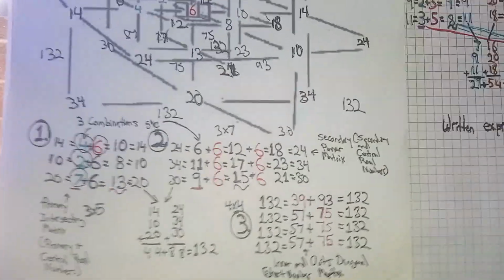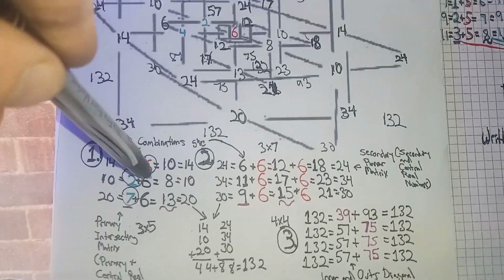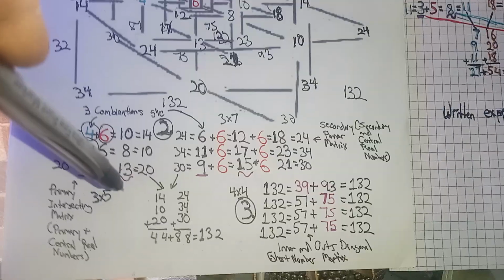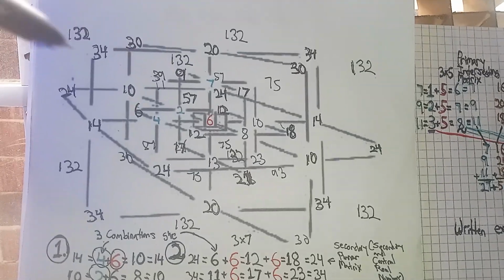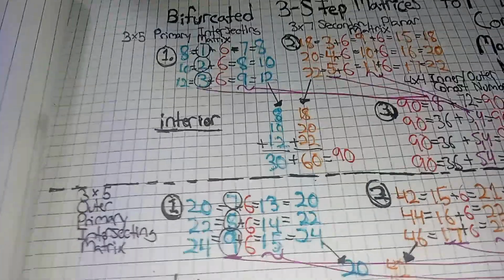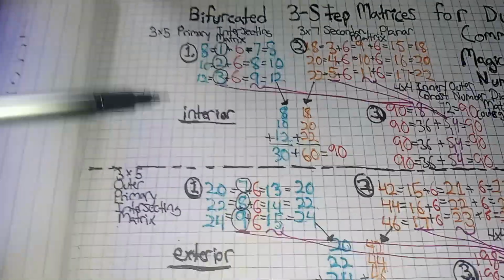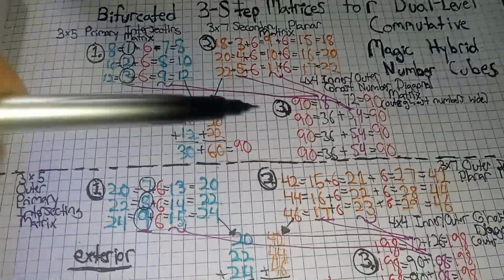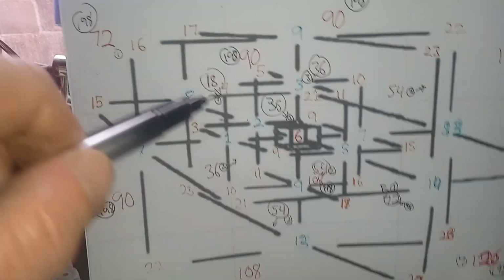Newly Discovered Dual-Level Commutative Magic Hybrid Number Cubes!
On a Magic Hybrid Number Cube, the Central Ghost Number disappears among the Primary Number walls of the inner cube, making room for the Central Real Number.  On a Dual Level Commutative Magic Hybrid Number Cube, the Outer Ghost Numbers disappear as well among the Inner Ghost Number walls, making room for the Outer Commutative Magic Hybrid Number Cube!

I give examples of commutative and apparently non-commutative Magic Hybrid Number Cube pairs where both levels check out correctly for the interior and exterior cubes when using modified
bifurcated interior/exterior 3-step matrices for these newly discovered Dual Level Commutative Magic Hybrid Number Cubes.

Final remarks: On a Magic Hybrid Number Cube, trying to suppress a ghost number makes it reappear somewhere else. On a Dual Level Commutative Magic Hybrid Number Cube, trying to suppress the commutative property makes it double up!